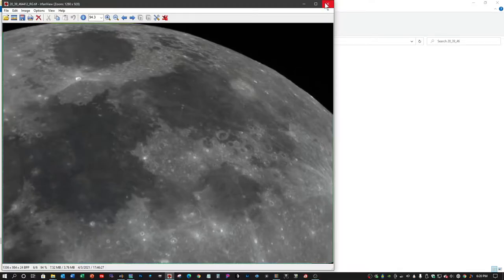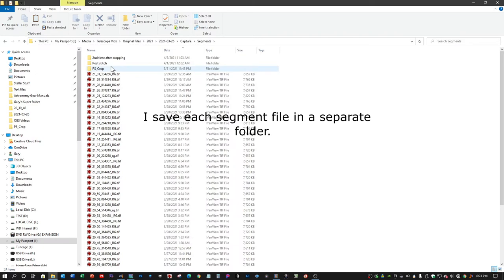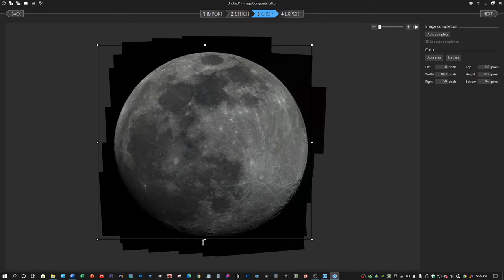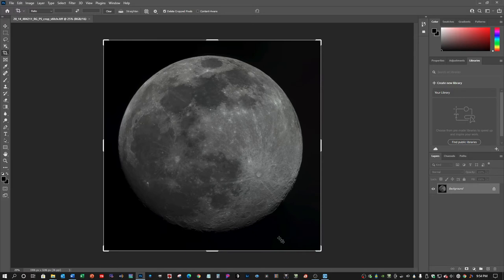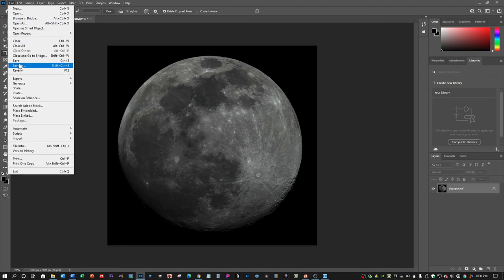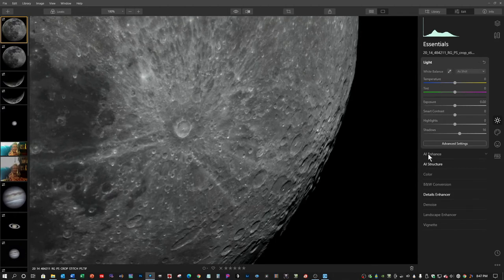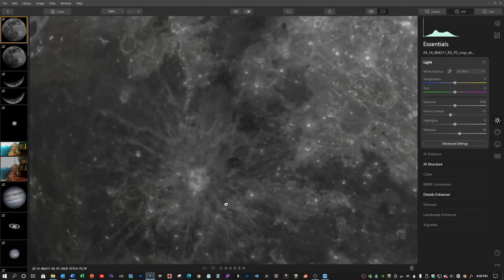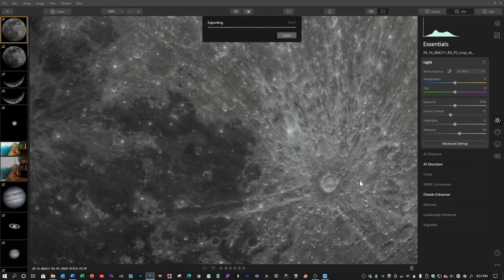Mar 26, 2021 Lunar Imaging & How I processed it Pt 2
Second Part of the Lunar Imaging and Processing from March 26th.  This isn't a "How To", but how I processed the 49 segments I took of the moon using Sharpcap Pro, Autostakkert 3, Registax, Microsoft Image Composite Editor, Photoshop 2021, and Luminar 4.